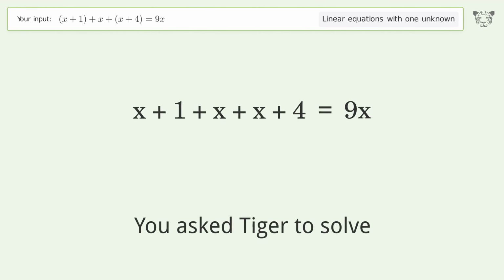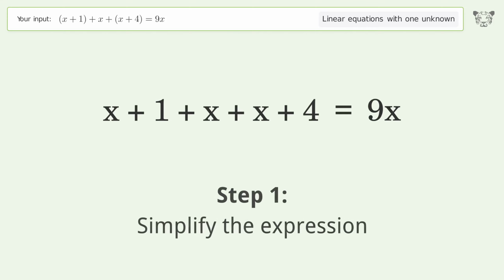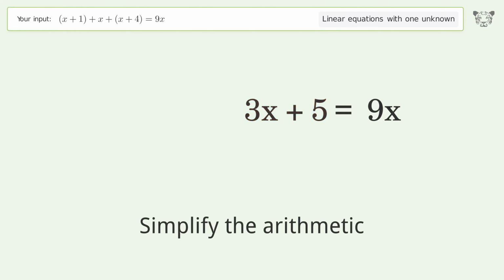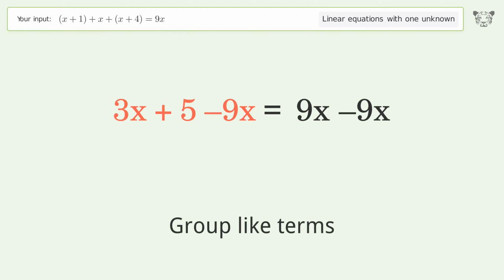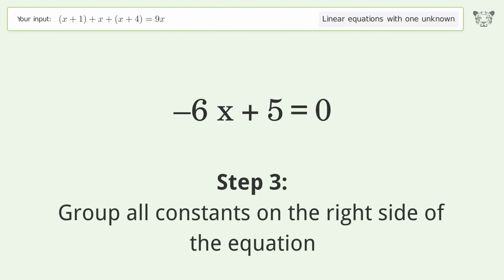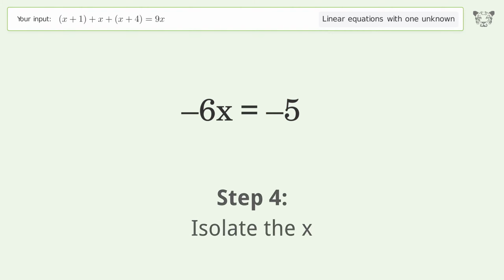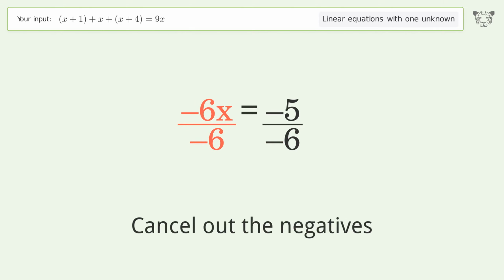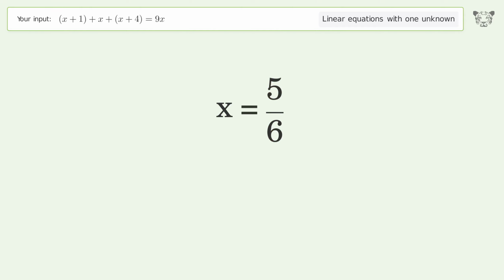Linear equation with one unknown: Solve (x+1)+x+(x+4)=9x step-by-step solution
Solving (x+1)+x+(x+4)=9x using the linear equation with one unknown solver

for a step-by-step and more tips and tricks for dealing with linear equations with one unknown.